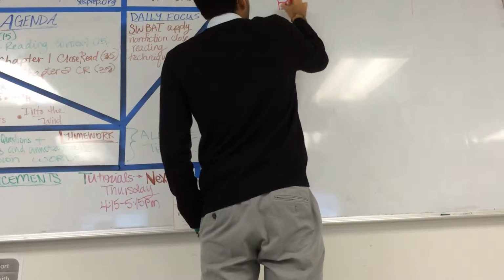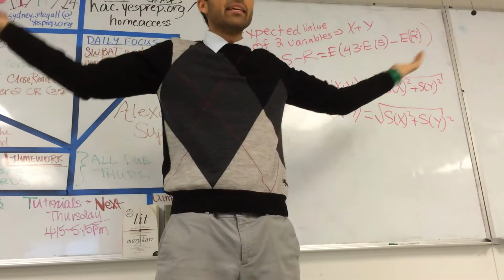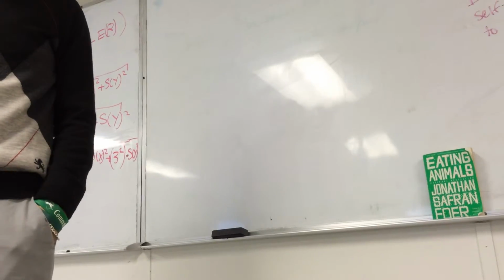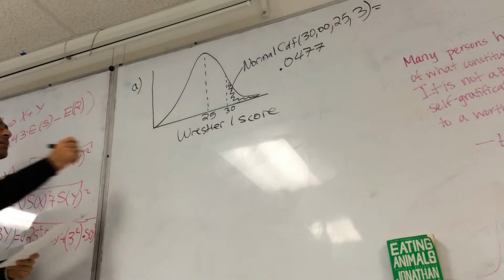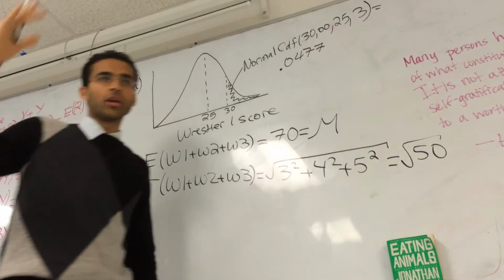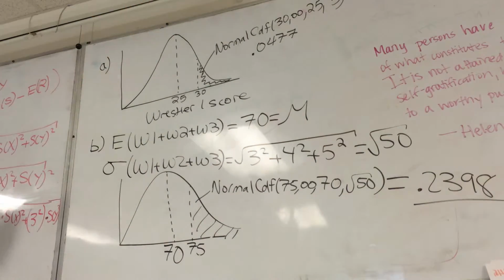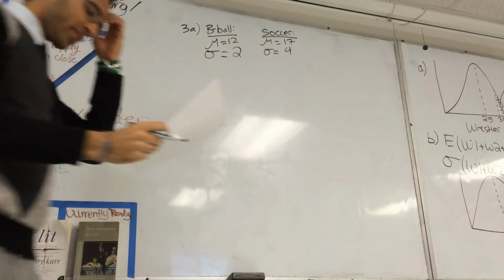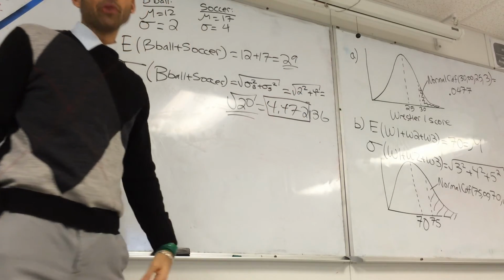AP Statistics_November 12_Combination of Random Variables_Normal Model